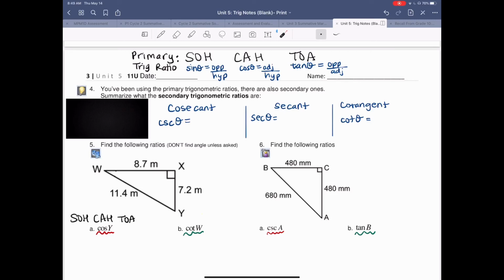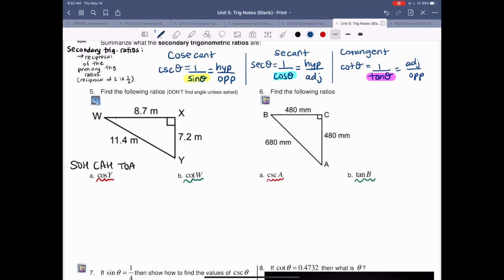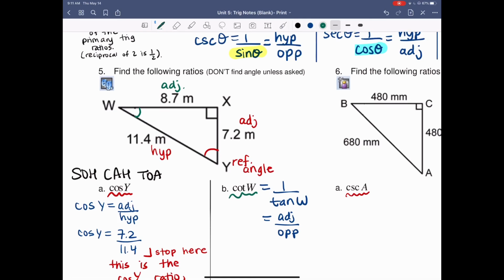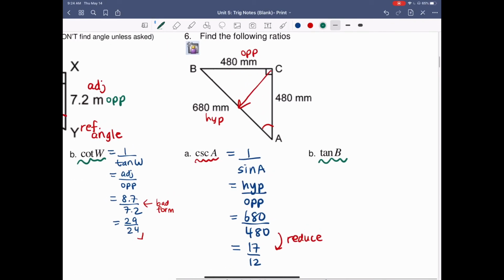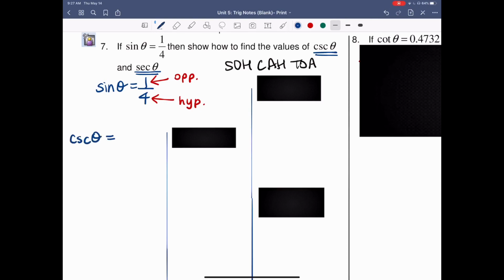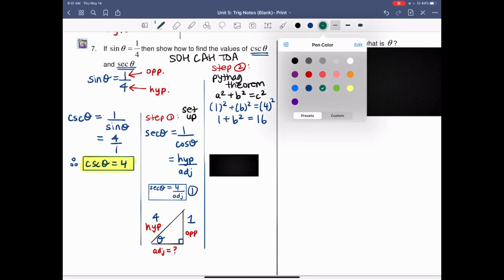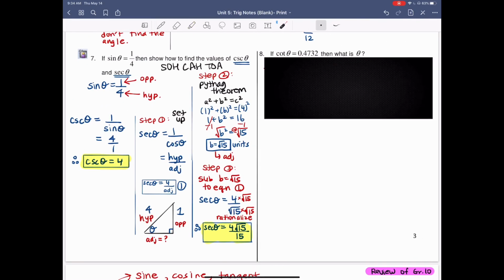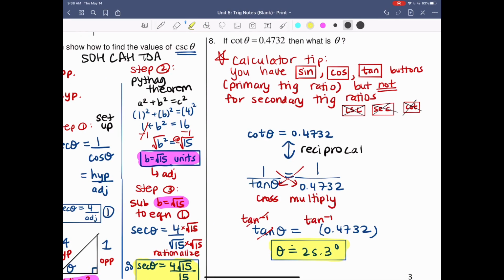U5L1 Part 2: Primary and Secondary Trigonometric Ratios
Primary Trig Ratios were: sinx, cosx, tanx
Secondary Trig Ratios are: cscx=1/sinx, secx=1/cosx, cotx=1/tanx

U5L2 Part 2:
@0:20 #4 Secondary Trig Ratio
@2:33 5a Find the ratio: CosY
@4:50 5b Find the ratio: CotW
@5:58 Fraction button the Calculator (How to deal with decimals/decimals)
@6:38 6a Find the ratio: cscA
@8:06 6b Find the ratio: tanB
@9:15 #7 Find the values of csc theta and sec theta, given sin tehta= 1/4
@16:50 #8 if cot theta= 0.4732, what is tan theta?